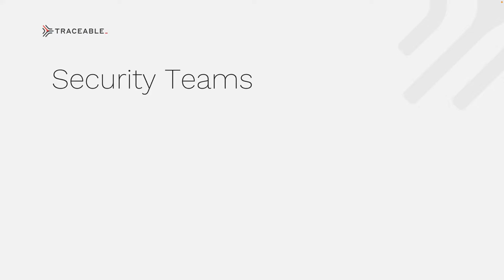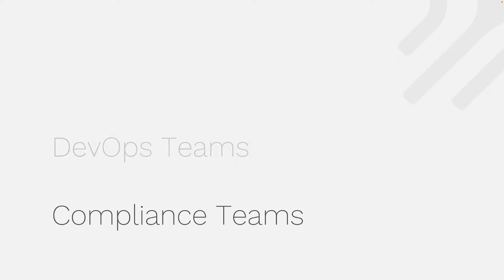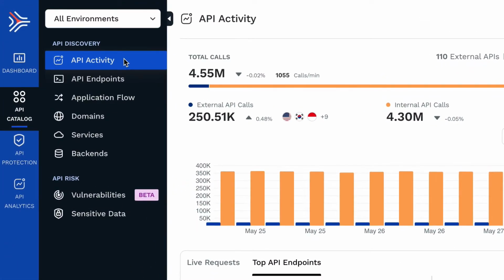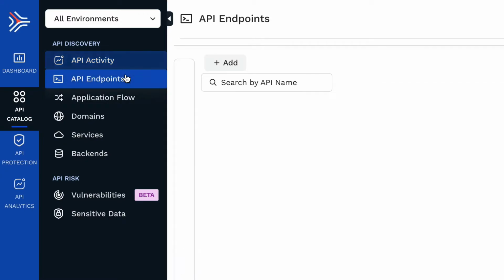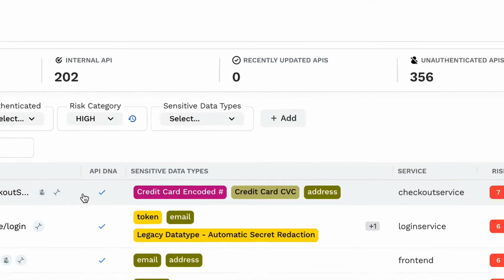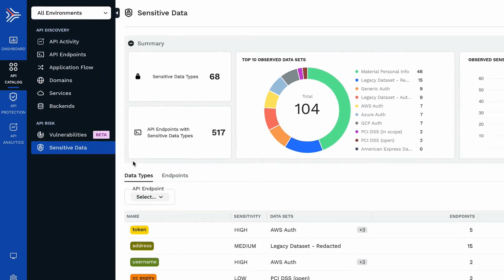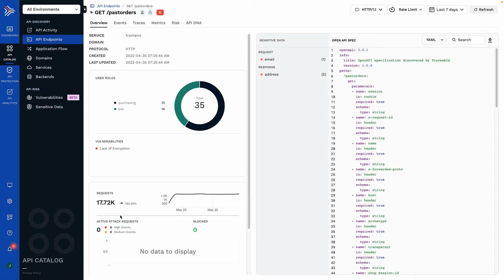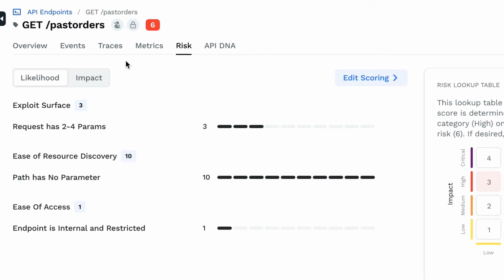API Catalog from Traceable: An Overview and Demo of Capabilities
API Catalog enables you to build a robust API security posture, by:
-Understanding your API risk exposure:
-Identifying sensitive data flows:
-Adhere to compliance standards: